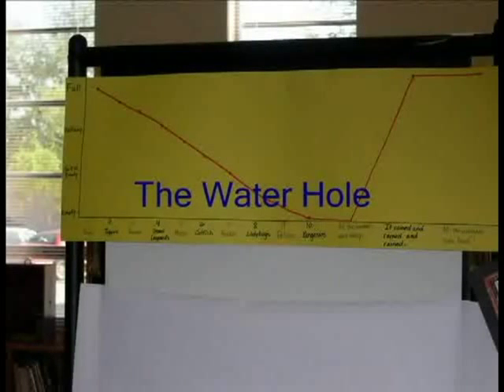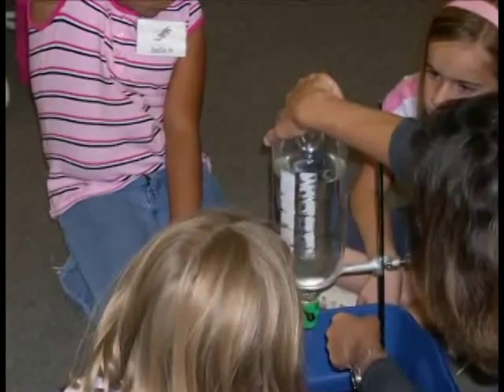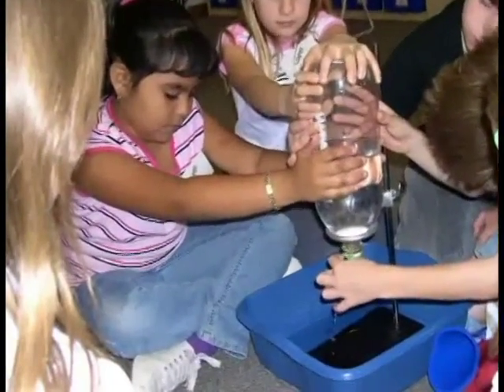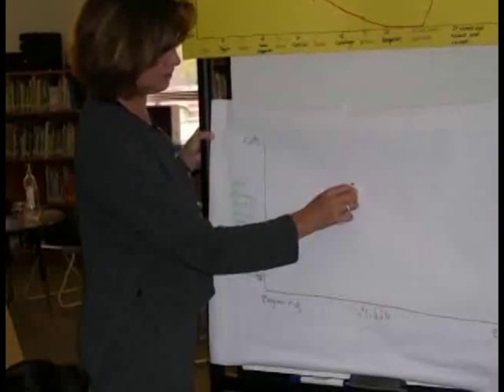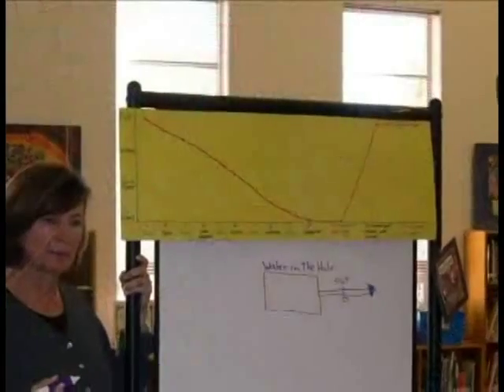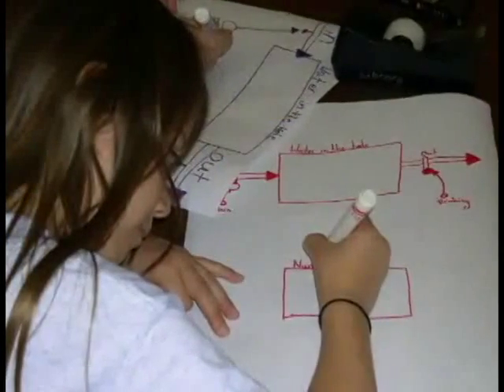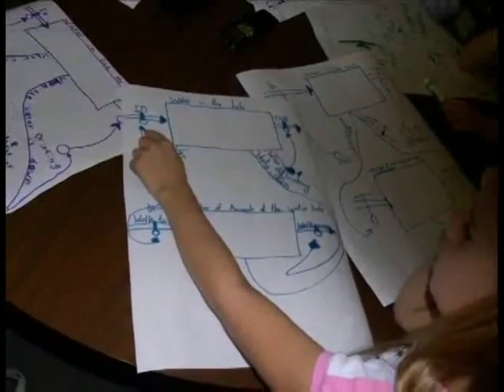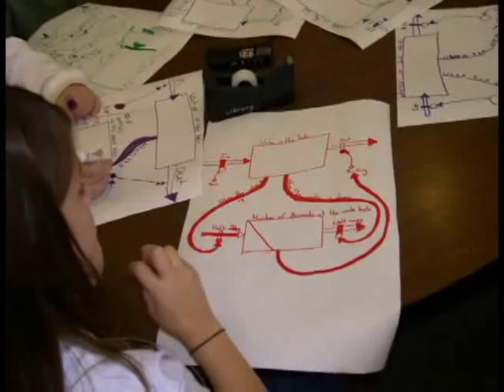Waterhole Systems Thinking example